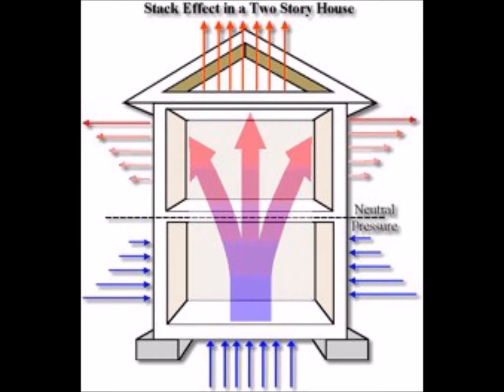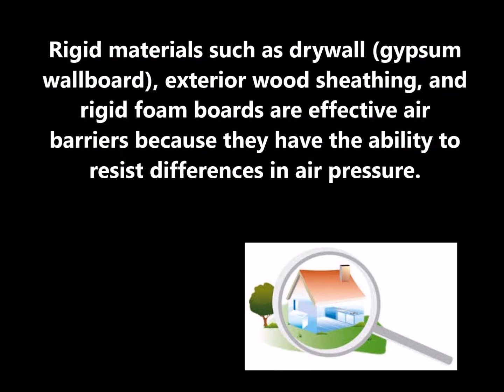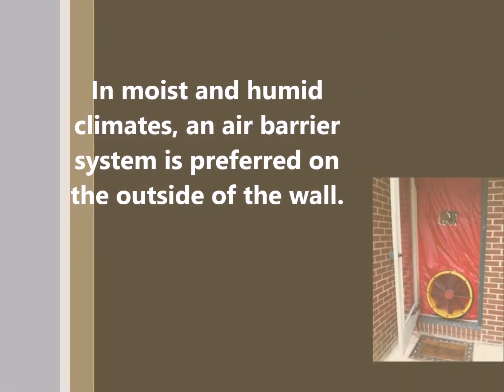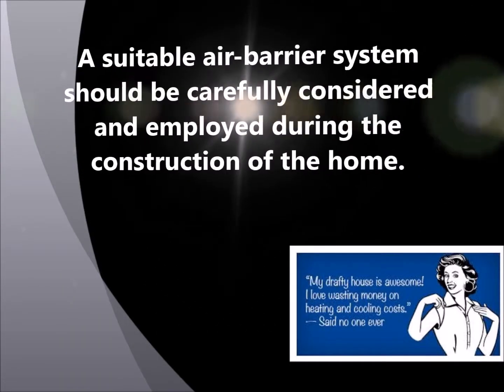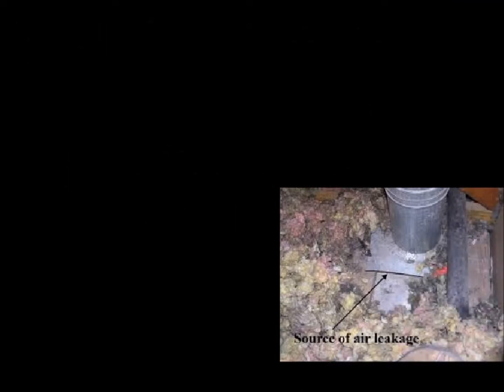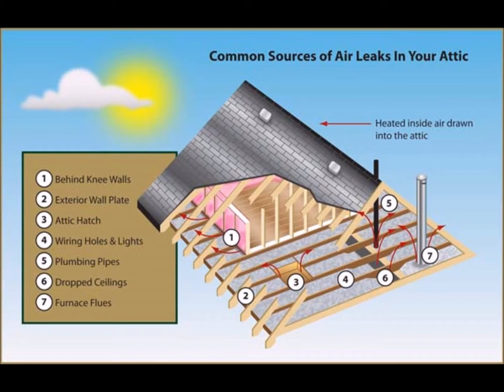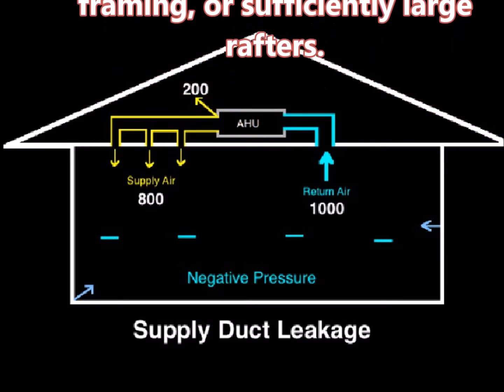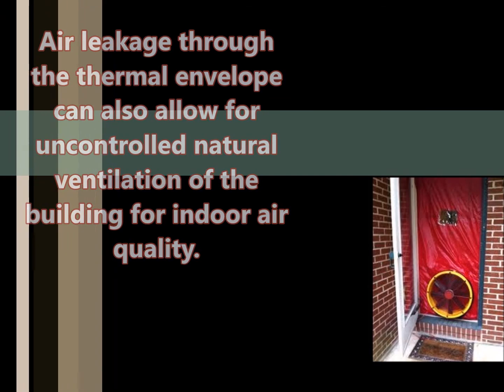Air Leaks & Air Barriers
This is part of the Certified Home Energy Auditor series.